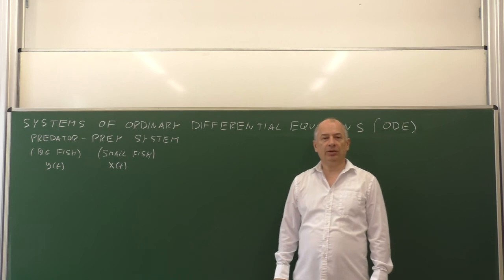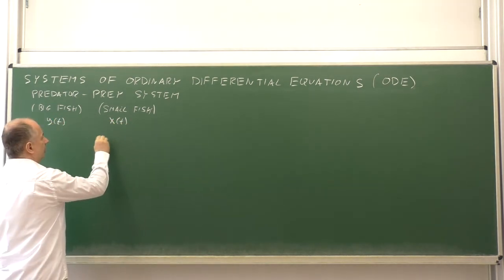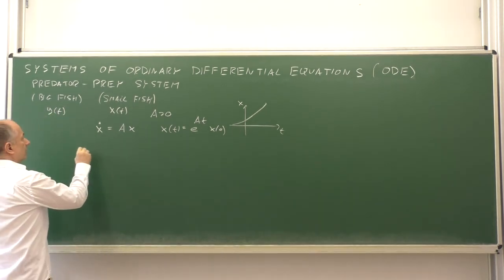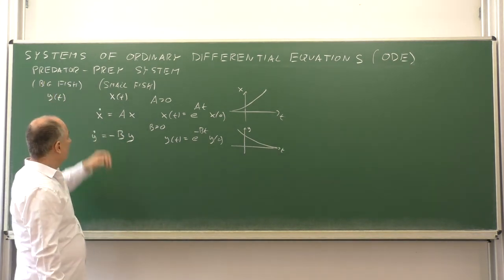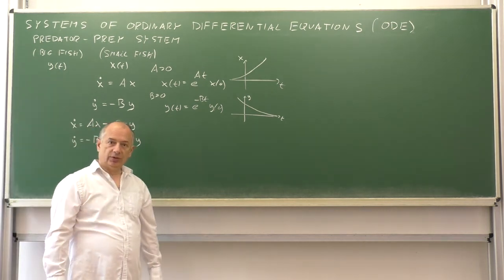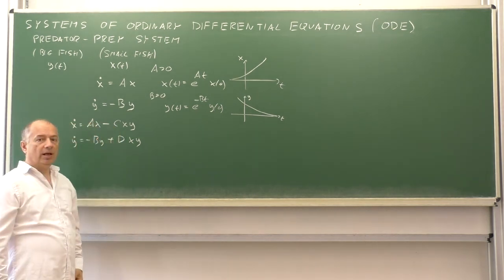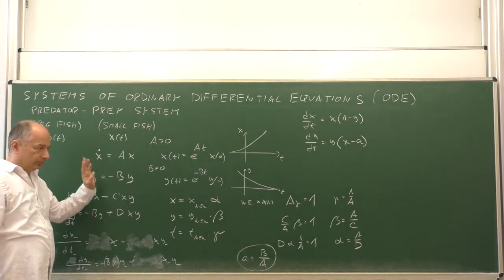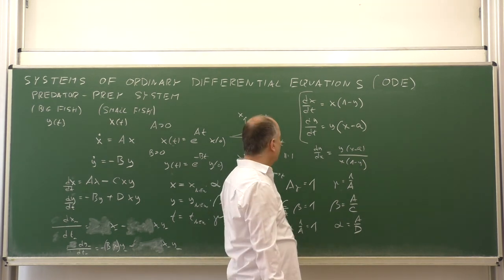29.7 - Predator-prey system: biological interpretation